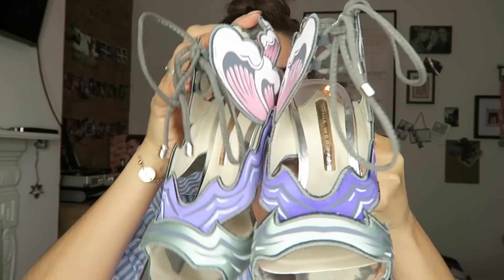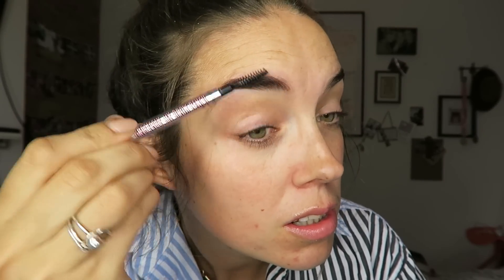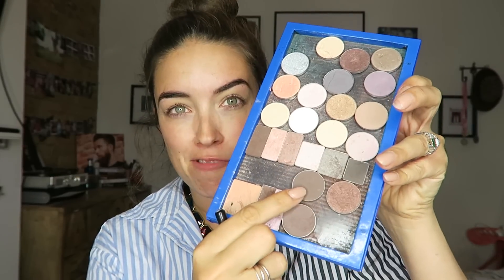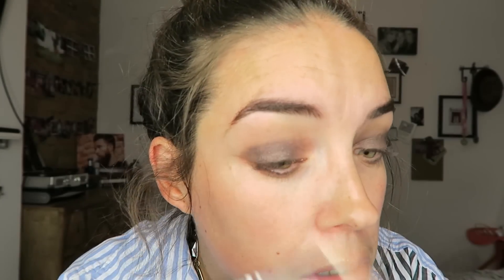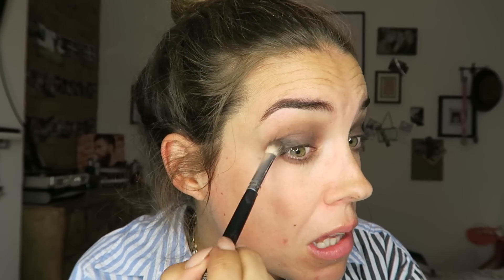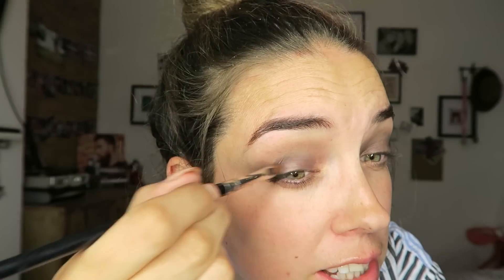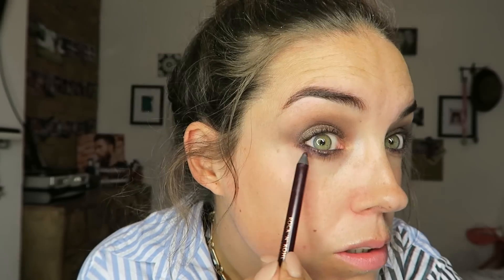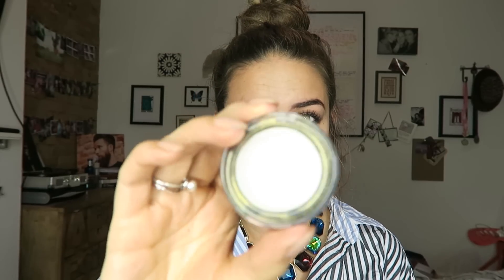Quick bronze smoky eye that suits all & WIN Sophia Webster shoes!!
This is a super quick yet glam bronze smoky eye that literally suits everyone! And you can use any of the brown/bronze shadows sitting in your make up bag. You can also WIN the most gorge pair of Sophia Webster shoes. Just watch the video to find out how! EXCITING! Xx
Products used
Benefit
Precisely my brow pencil in shade 5
3D brow tones in shade 4
Stay don't stray light/med
Kiss me I'm tipsy eye shadow
They're real mascara in black
Hello flawless oxygen wow in Honey
Hoola bronzer
Rocketeur blusher
Sun beam

Pat mcgrath skinfetish 003 in gold
Charlotte tilbury rock n kohl pencil in violet
Charlotte tilbury Penelope pink lipstick